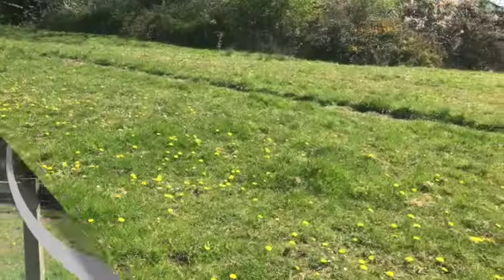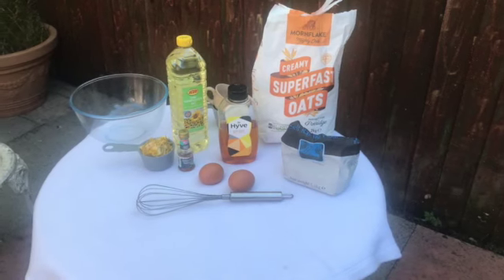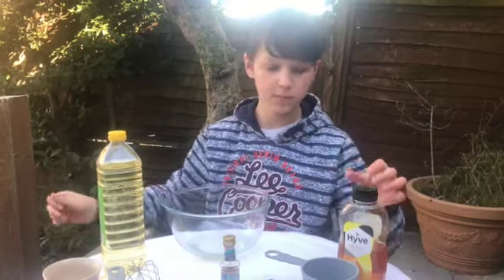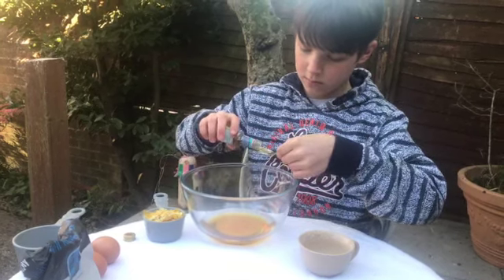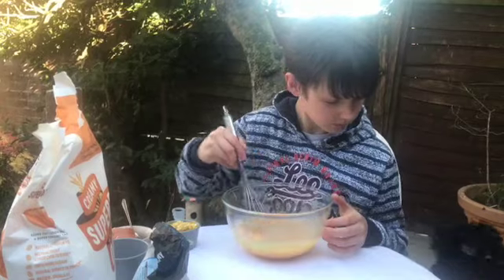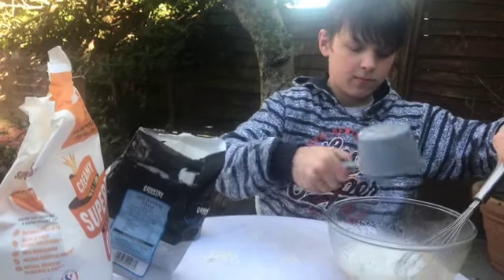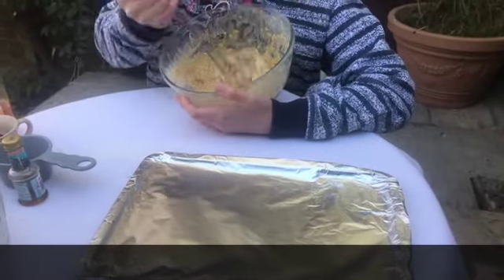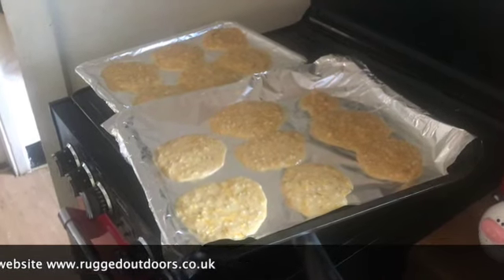Dandelion Cookies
This video is about Daisy Cookies
Ingredients
1/2 cup of cooking oil
1/2 cup of Honey
1 teaspoon of vanilla extract
2 eggs
1 cup of self-raising flour
1 cup of oats
1/2 cup of dandelion flowers

The oven should be preheated to 180 degrees and cook for approx 15 mins